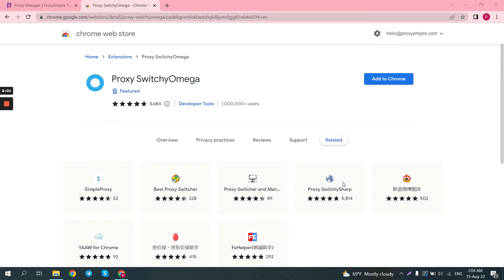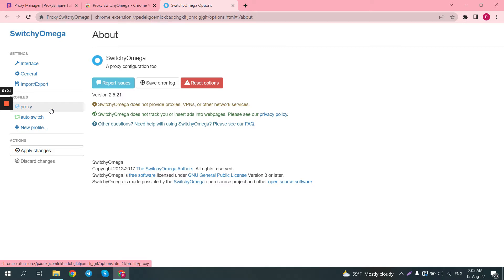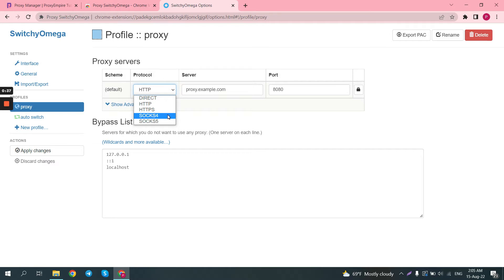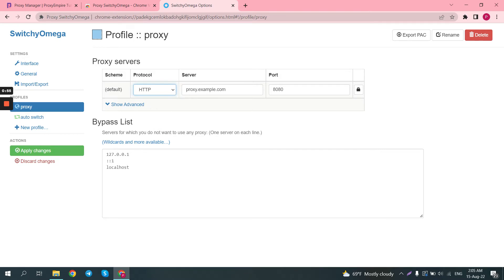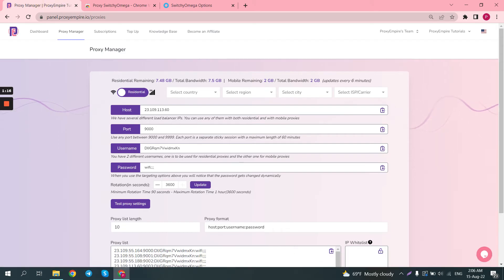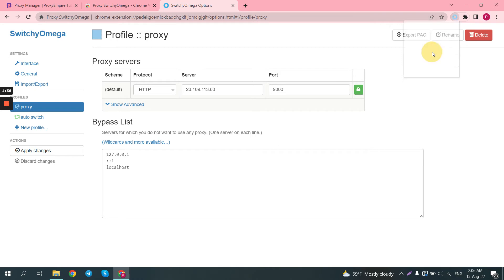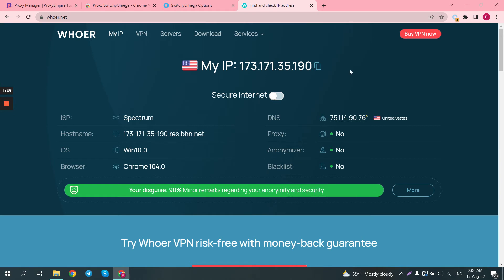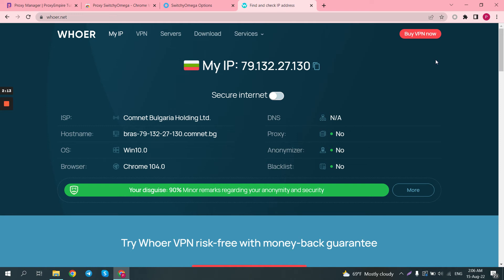How To Use Proxy SwitchyOmega In Google Chrome | Google Chrome Proxy Manager Plugin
Welcome to our latest tutorial video from ProxyEmpire, where we'll be demonstrating how to use the Proxy SwitchyOmega plugin with Google Chrome browser. This plugin enables you to save multiple proxy profiles and easily switch between them, making it an efficient tool for those who need to use proxies for various tasks.

In this video, we'll show you how to download and install the Proxy SwitchyOmega plugin, and walk you through its features and functions. We'll also discuss the benefits and drawbacks of using plugins like Proxy SwitchyOmega, and provide helpful tips on how to stay safe while using it.

It's important to note that due to the specifics of how the Chrome browser engine works, SOCKS4/SOCKS5 proxies with user and password authentication cannot be used with this method. The method shown in the video only works for HTTP and HTTPS proxies with no authentication or with user and pass authentication. For SOCKS4/SOCKS5, it will only work if there's no user/password authentication.

At ProxyEmpire, we provide residential and mobile proxies that offer the highest level of anonymity and security. In addition, we recommend using an anti-detect browser with our proxies for even greater protection. We'll explain why this is important and how you can benefit from using one.

If you're looking for high-quality proxies, be sure to check out our And if you're interested in the anti-detect browser, Multilogin's AntiDetect Browser, we have a special coupon code for a 50% Cashback on your first payment - "PEMPML".

So, join us for this informative tutorial video and learn how to use the Proxy SwitchyOmega plugin with Google Chrome browser.